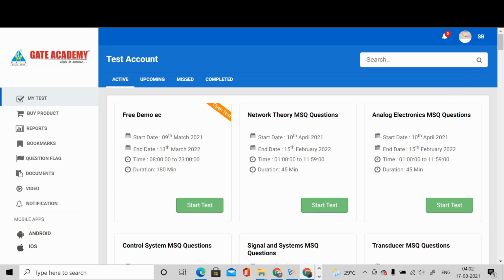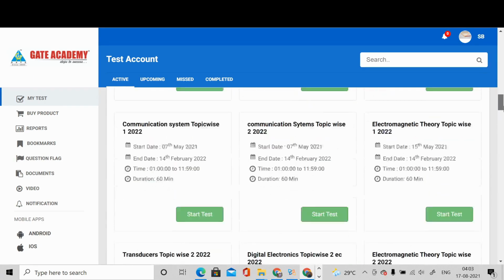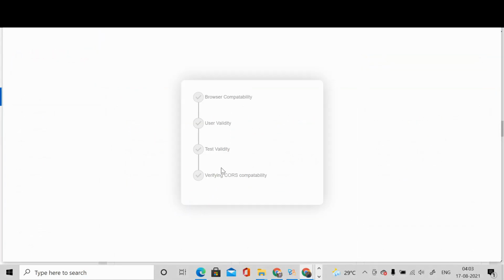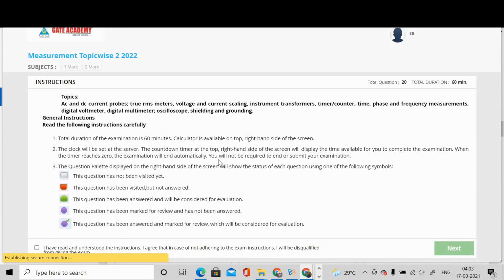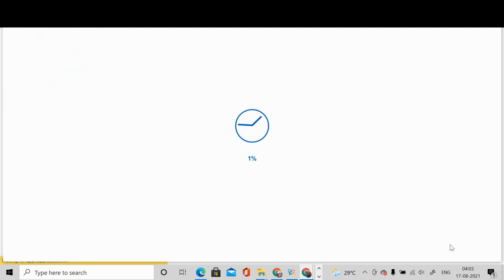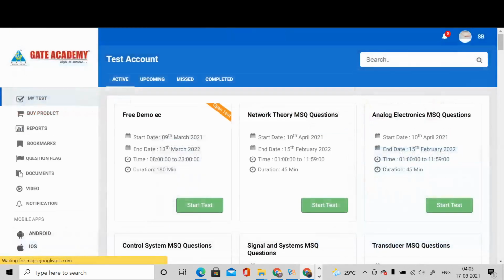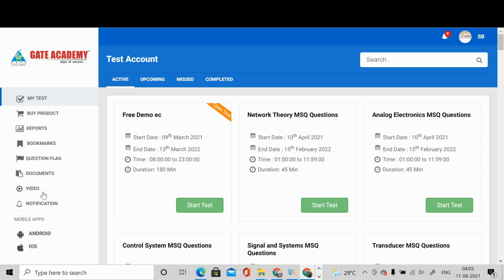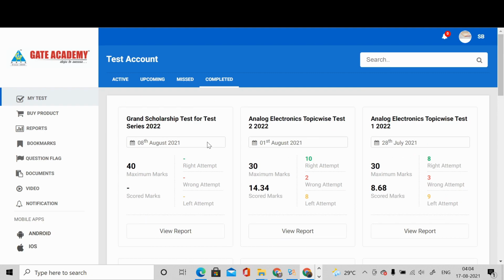Gate Academy Test Series Honest review GATE 2022 || live proof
Gate exam 2022 is knocking at the door and it is the time to start test series.